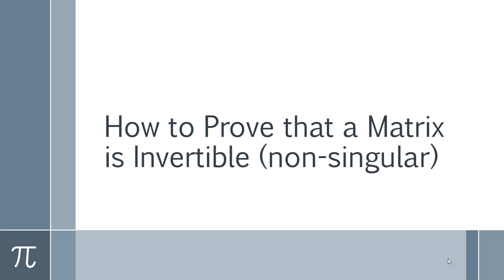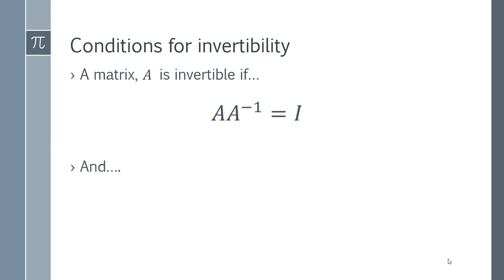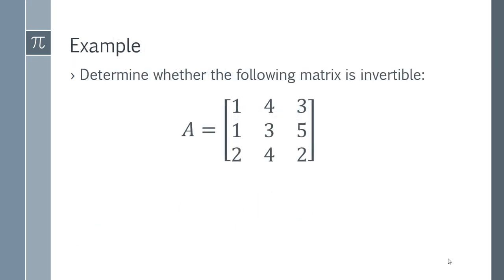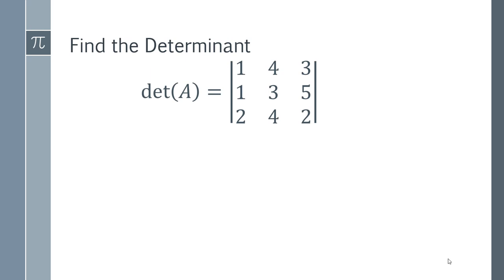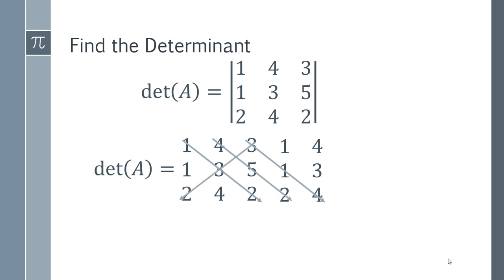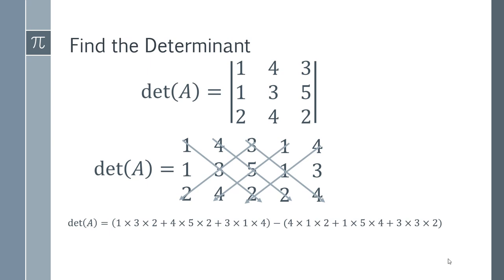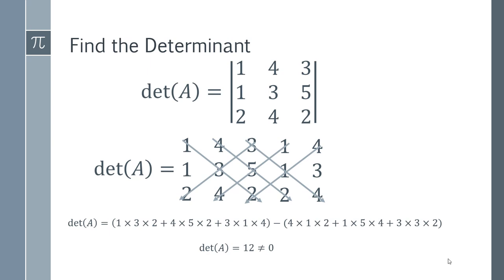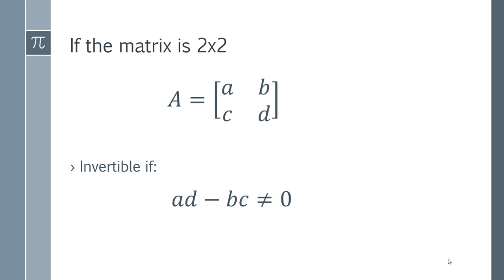How to Prove that a Matrix is Invertible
In this video I will teach you how you can show that a given matrix is invertible. In this video I will do a worked example of a 3x3 matrix and explain the procedure for showing that a 2x2 matrix is invertible as well.

Fundamentally the test for invertibility is the determinant. This method can also be used to show that a matrix is singular (i.e. not invertible).